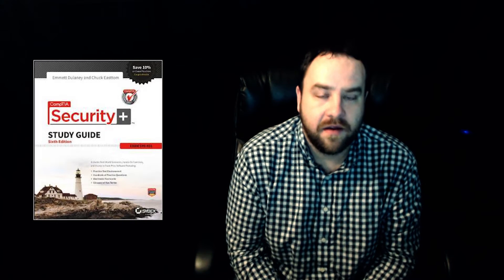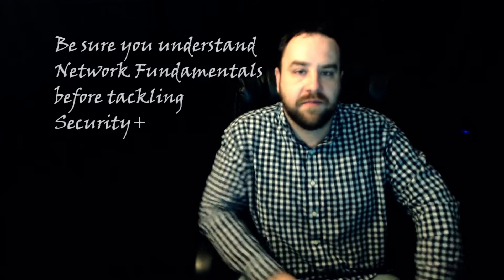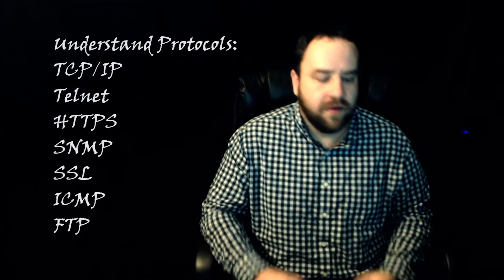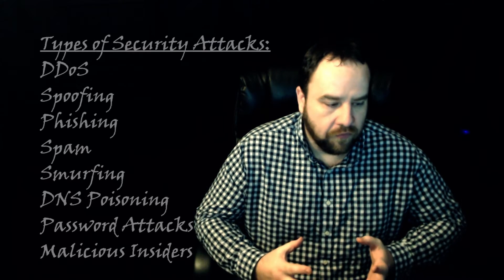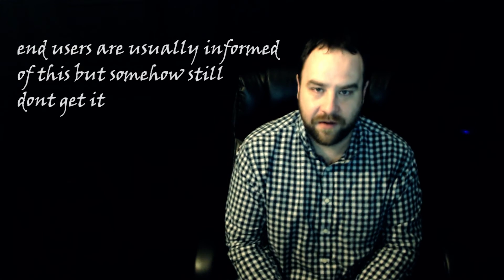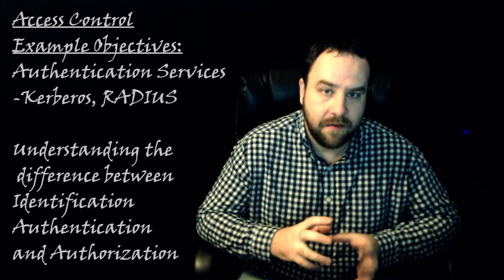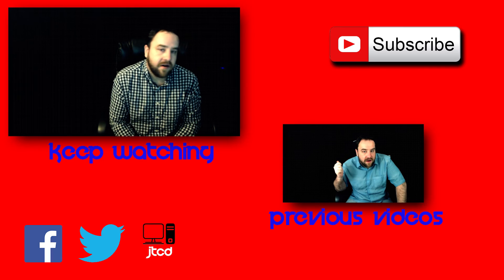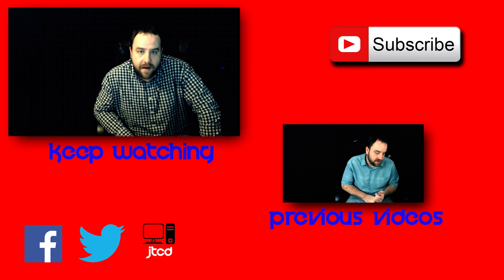CompTIA Security+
CCENT Network Foundations book

About this Weeks episode: CompTia Security+ Certification Objectives

CompTia Security+ Certification is one of the best CompTia Certifications you can get. Comptia Security+ gives you a foundation for all security concepts in IT.

Potential Hiring Managers hold the CompTia Security+ in high regard. This means when they search for potential candidates your CompTia Security+ Certification will place you at the head of the pack.

With the Comptia Security+ Certification you will build on your current experience and be able to move onto your MCSA or CASP with the skills to help you understand the best security practices and concepts.

*** If you enjoyed this video check out my video on the A+ Certification